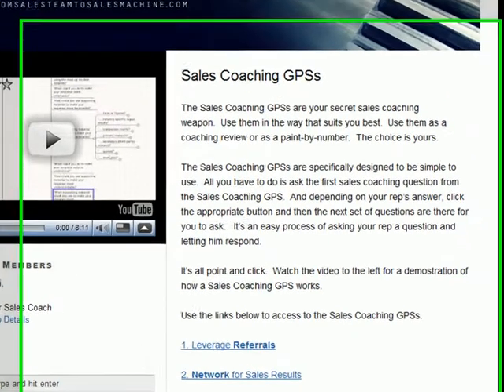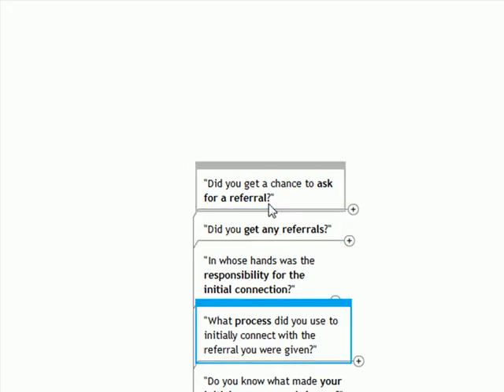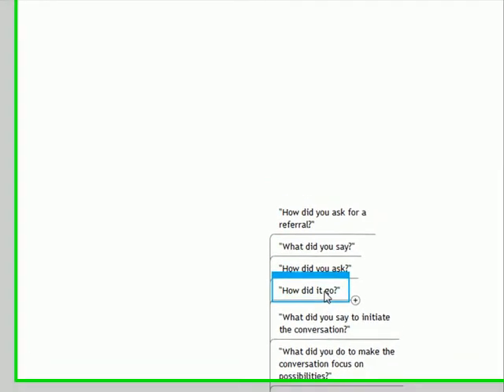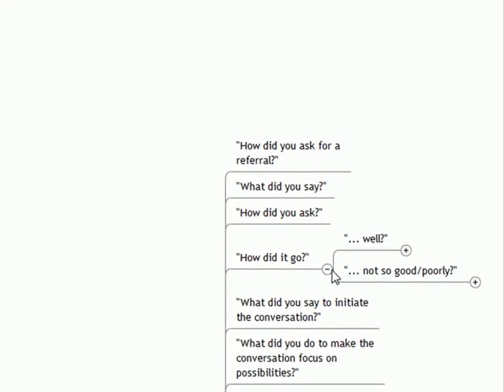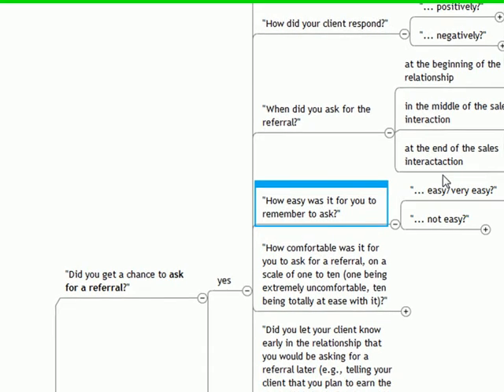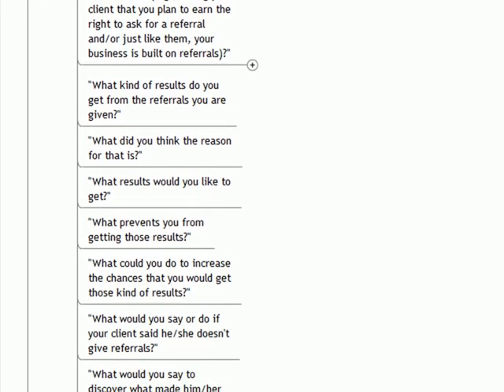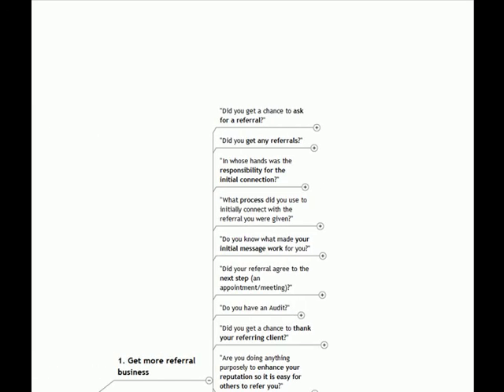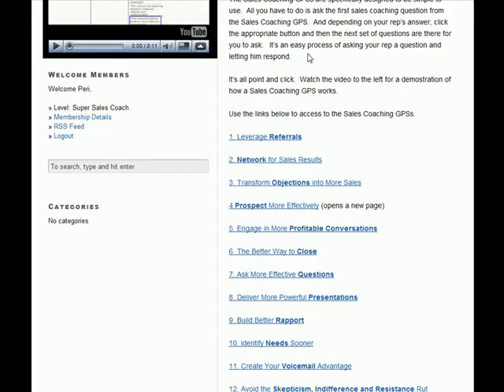Sales Coaching GPS Page